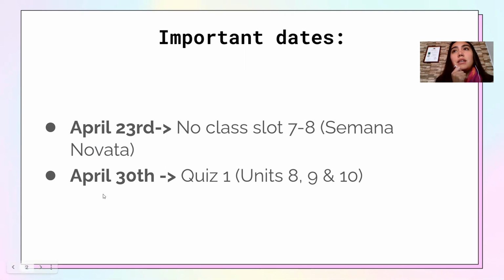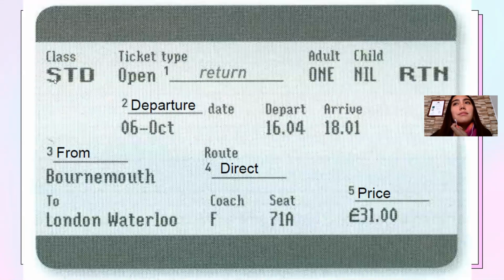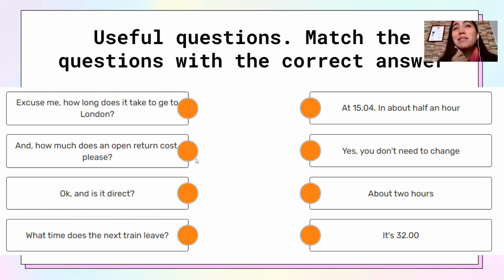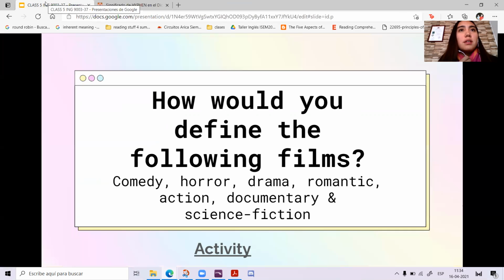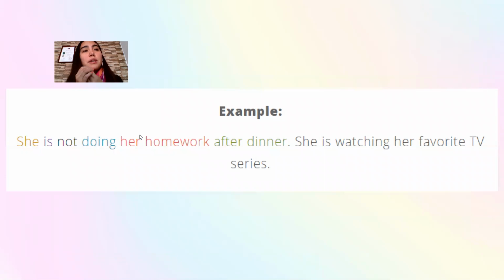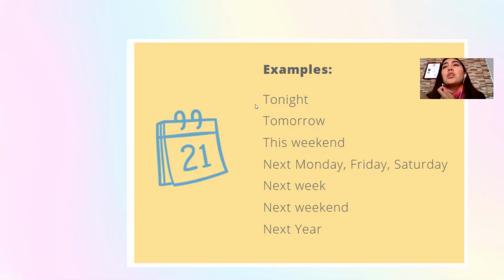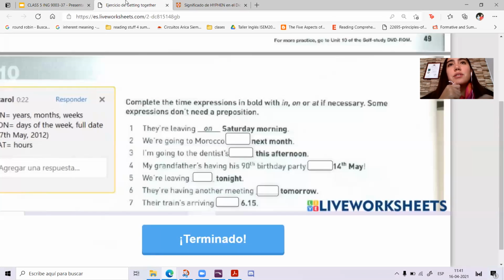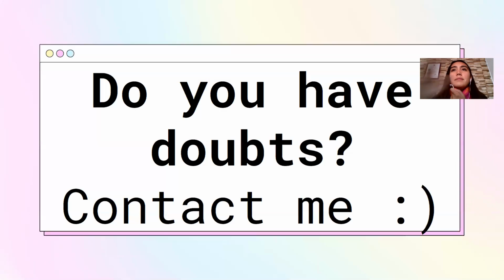Class 5 - ING9003- 37